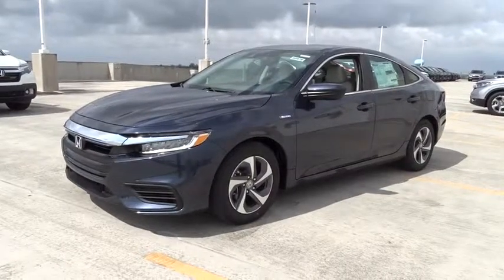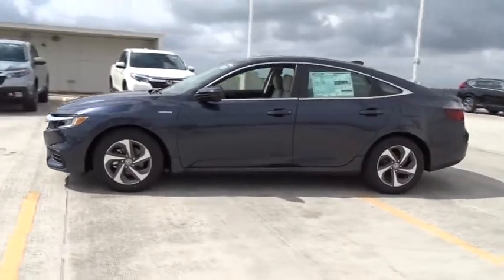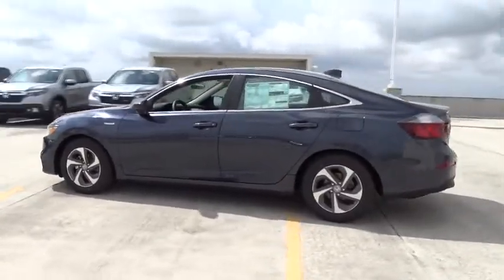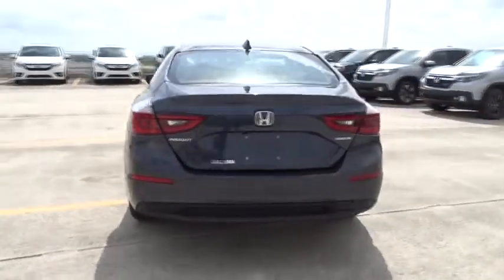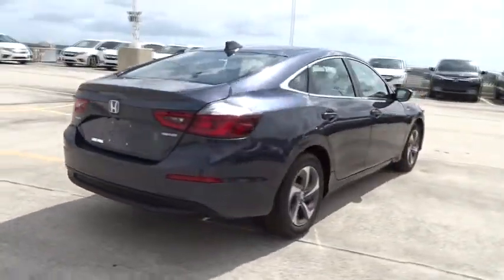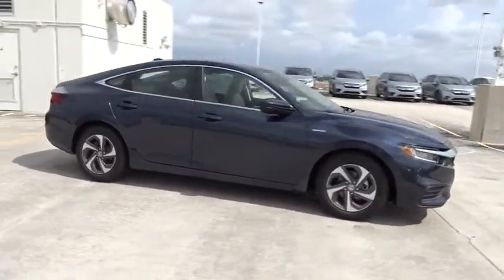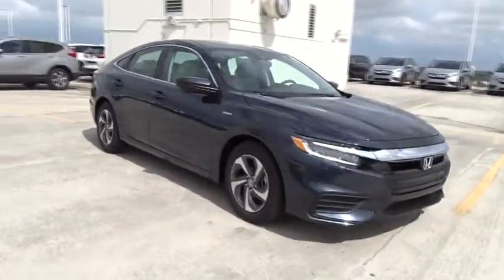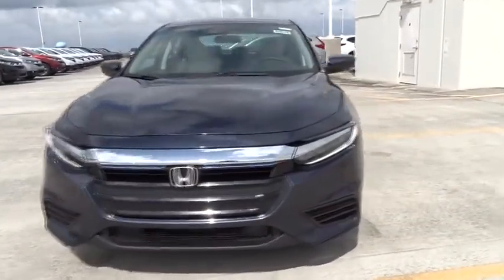2019 Honda Insight Homestead, Miami, Kendall, Hialeah, South Dade, FL 60979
Blue New 2019 Honda Insight available in Homestead, Florida at Largo Honda. Servicing the Miami, Kendall, Hialeah, South Dade, FL area.

Largo Honda
554 NE 1st Ave

New In Stock* Ready for anything!!! There is no better time than now to buy this respectable Sedan, ready to do-it-all for you*** Great MPG: 49 MPG Hwy... Safety equipment includes: ABS, Traction control, Curtain airbags, Passenger Airbag, Daytime running lights...Other features include: Bluetooth, Power locks, Power windows, CVT Transmission, Climate control... Largo Honda Home Delivery for Less!